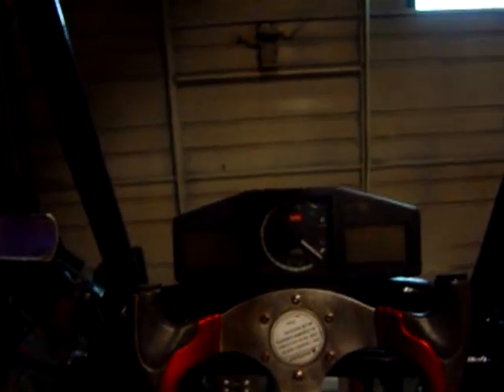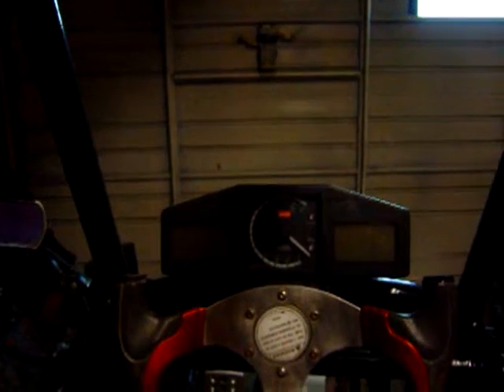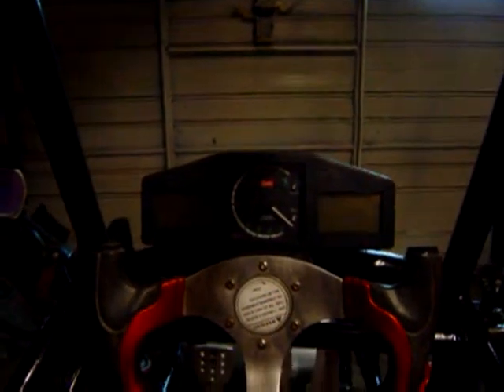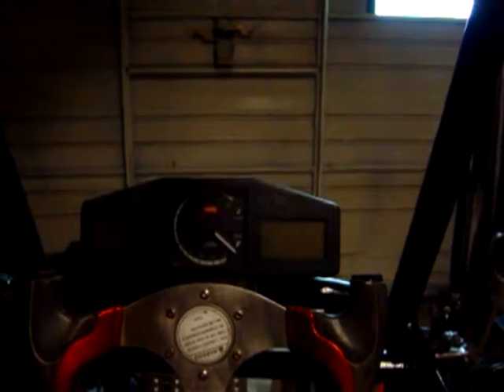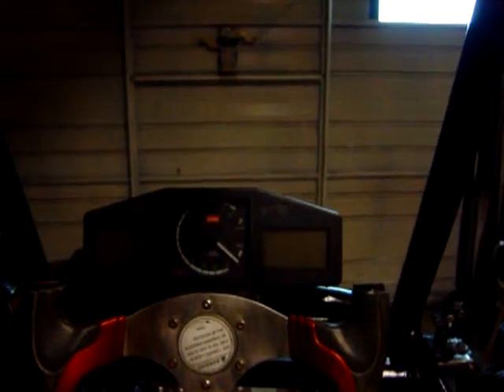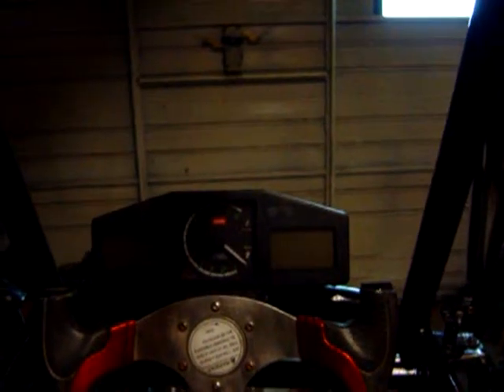aprilia rsv1000 milie dune buggy build ,pedals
hi guys
after stripping down the fanatec clubsport pedals i made up a bracket to mount them on and its worked out very well as i have been able to use the springs and rods i have also been able to fit the throttle cable and have it working really good after working out the height for the cable to mount to so i got the right amount of travel
I have reused my old master cylinder from the old buggy and had a spare one which im going to use on the clutch